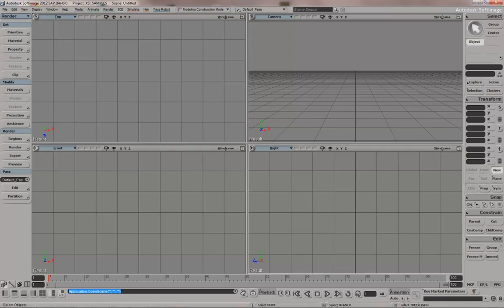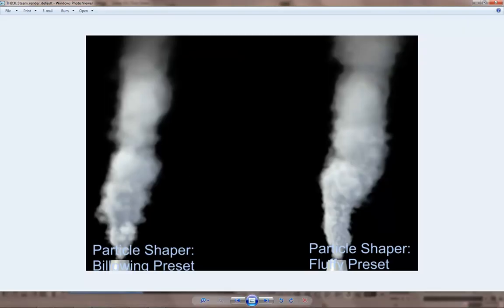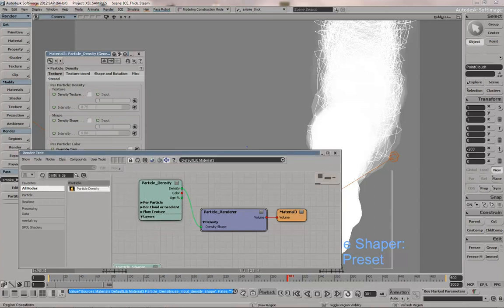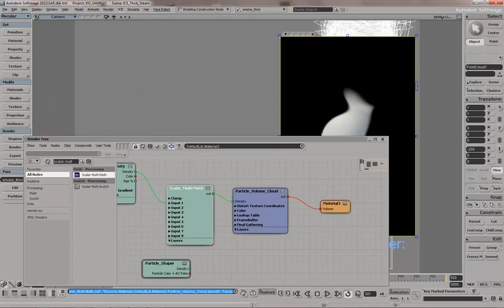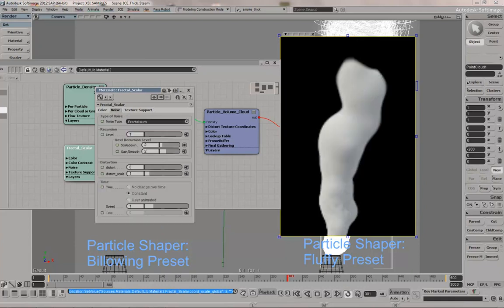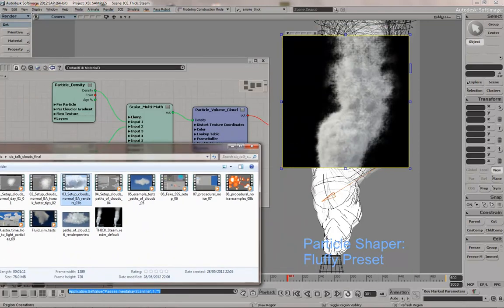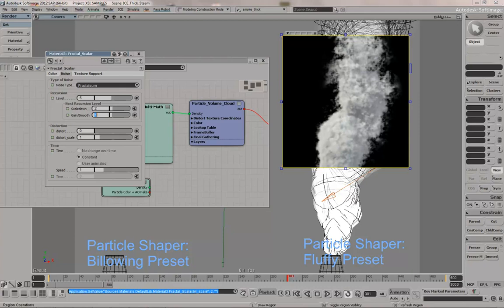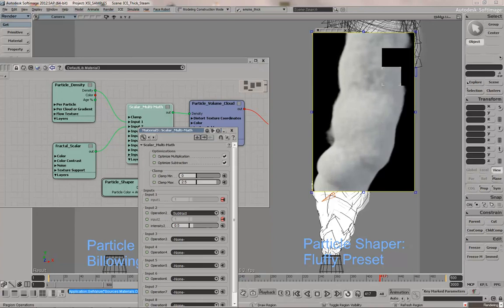SIC Talk, Clouds Part I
this one is all about an approach to speeding up the render time and getting better results with rendering the volume shader over time